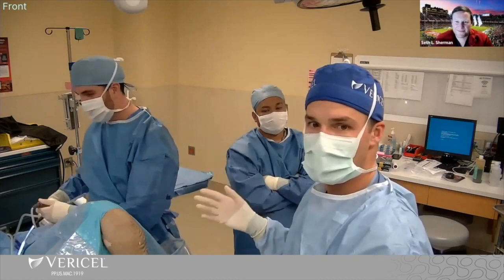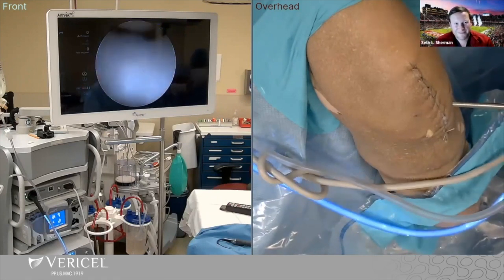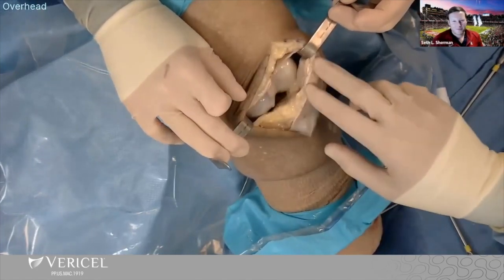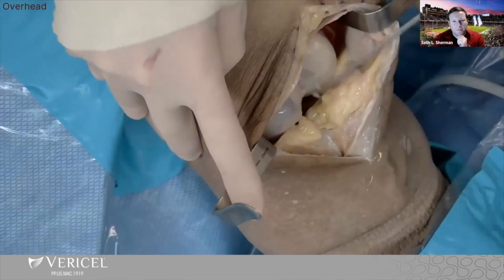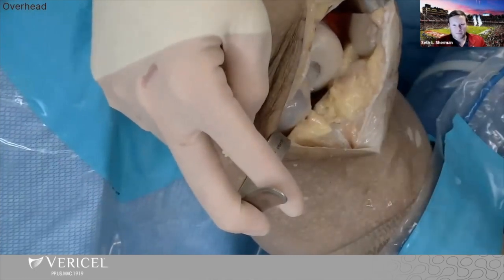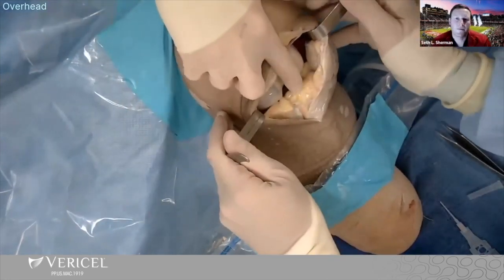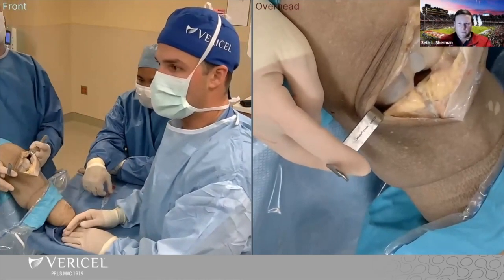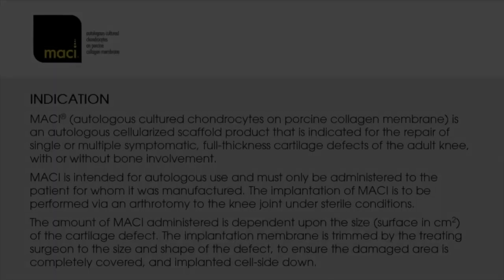Check out Dr.Garcia’s demonstration of a MACI biopsy and MACI of the trochlea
Cartilage restoration is a large part of my practice. One of my major
cartilage workhorses is MACI. I have shown recent testimonials for this
procedure which has very good success in my practice. Remember, with all of these surgeries, understanding when concomitant procedures are needed is essential.